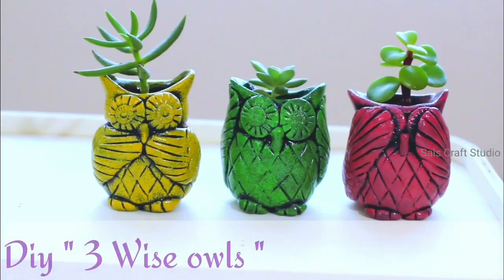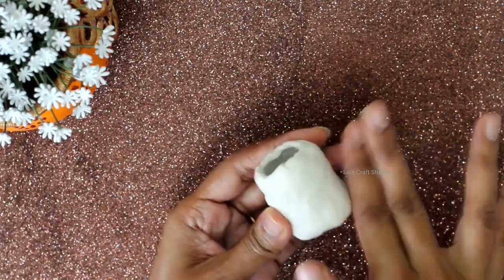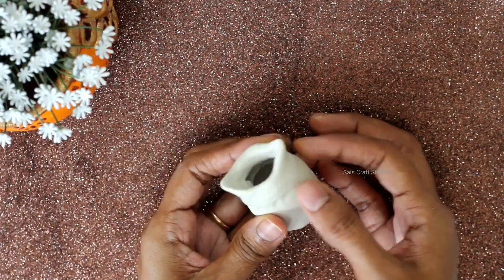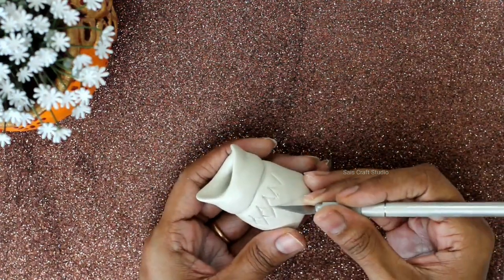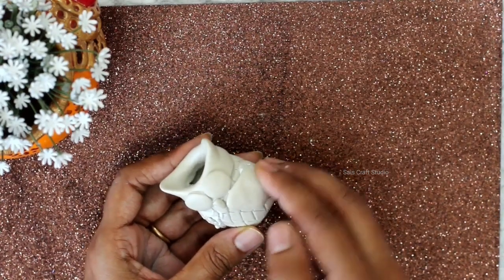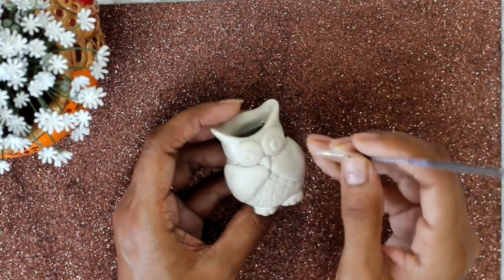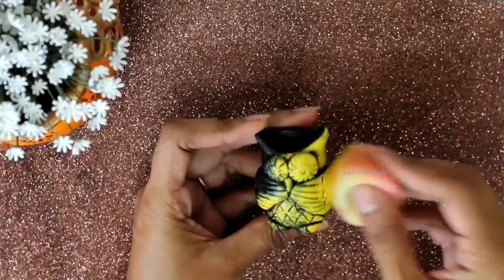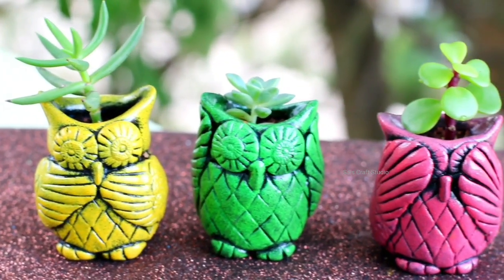Reusing empty paint bottles | diy three wise owl planters | owl sculpture | clay art | bottle art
Hi guys!
Video on making of three wise owl planters using empty paint bottles

Materials Required:
Empty acrylic paint bottles
Air dry clay/ Fevicryl mouldit
Stencil knife
Glue
Acrylic paints